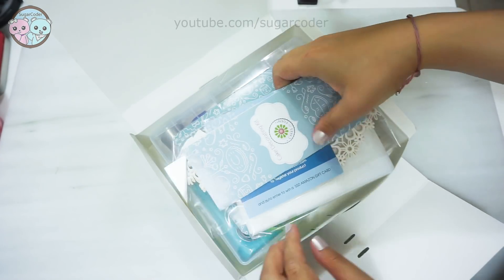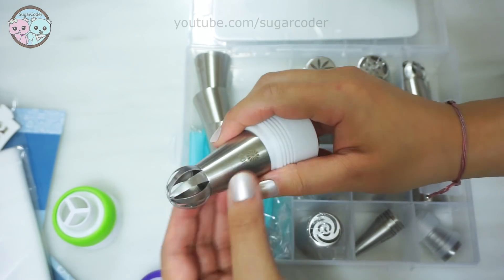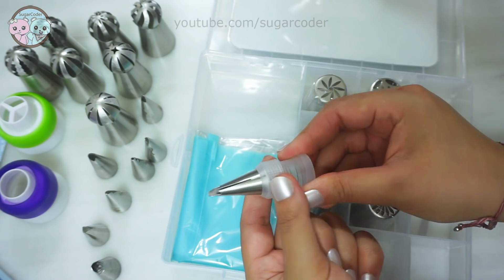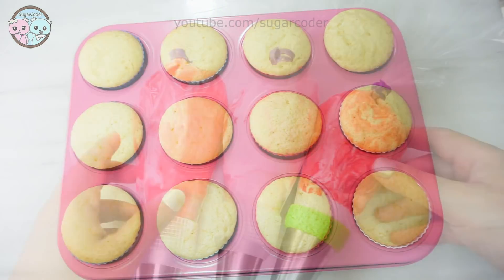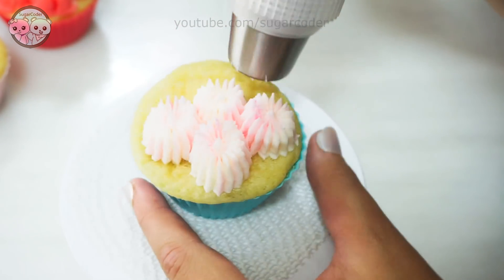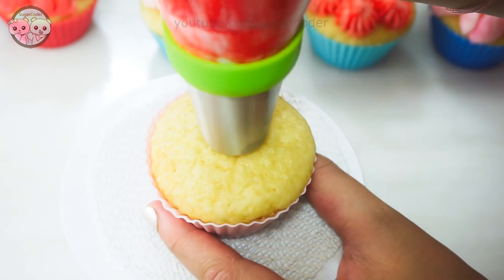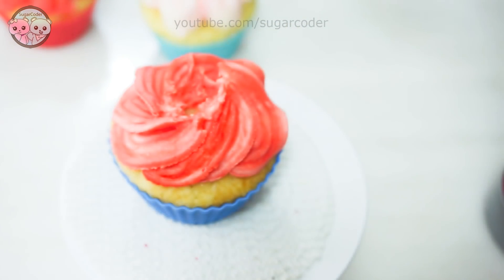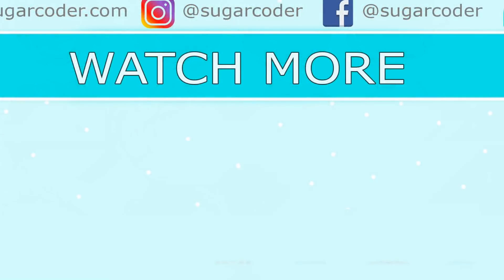YUMMY EASY VALENTINE'S DAY CUPCAKES USING RUSSIAN PIPING TIPS + GIVEAWAY!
Yummy Easy Valentine's Day Cupcakes using Russian piping tips, Flower Cupcakes + Giveaway!

This Russian piping tip set is great for someone that is just starting out to decorate with Russian piping tips. It has a good variety, with the original Russian piping tips, Russian ball piping tips, Russian ruffle piping tips, piping tip couplers, flower cupcake wrappers, etc.

ITEMS YOU MAY WANT:
🌸 Disposable Piping Bags
🌸 Gel food coloring =

BOOKS I LIKE:
♥ The Complete Photo Guide to Cake Decorating
♥ The Complete Photo Guide to Cookie Decorating
♥ 100 Buttercream Flowers

★ TAG ME if you make something from my videos: @sugarcoder

© Sugarcoder®